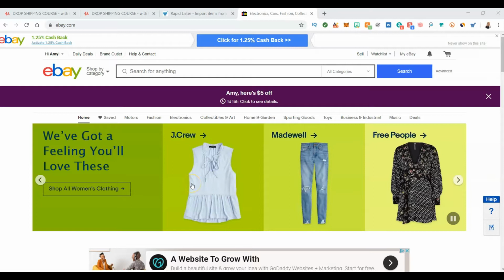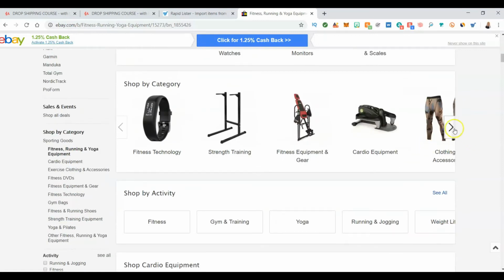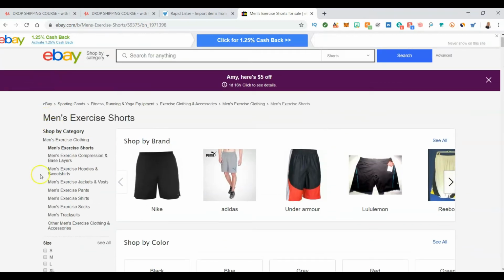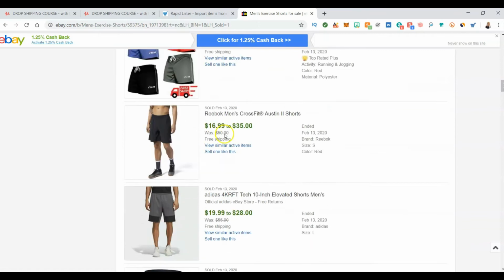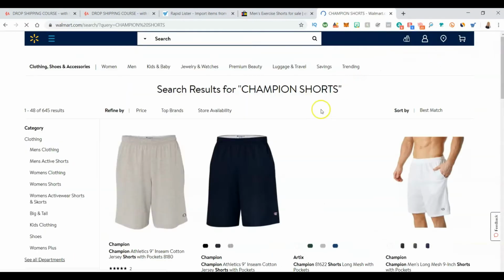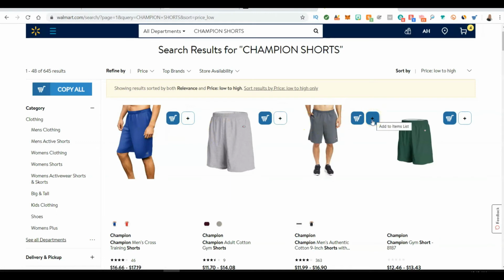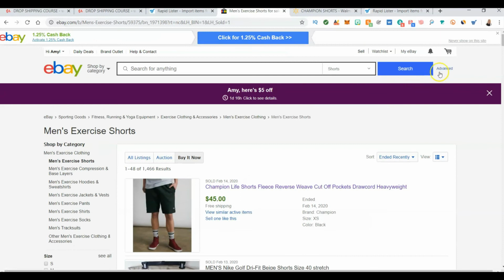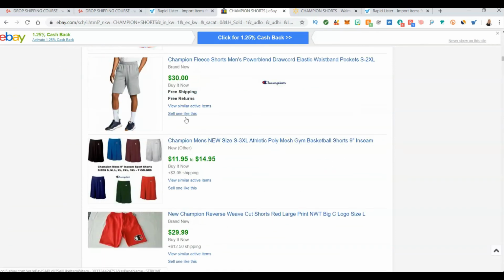How to Find Products to Sell Online - Free Dropshipping Course - LESSON 38 - AMZSCOUT and DSMTOOL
How to Find Products to Sell Online - Free Dropshipping Course - LESSON 38

Product Trends - SELL THIS NOW & Giveaway Time - AmzScout & DSMTOOL make Dropshipping easier!

Check back weekly for TOP 3 Products that are trending that you can sell for FREE. Using the AMZSCOUT and DSMTOOL dropshipping method, I will share the products that I am listing each week.

Since you are a student of the course community, I collaborated with the DSM Tool team and asked them to give you an incentive to sign up and upgrade. There are so many awesome features available only for users with paid plans in DSM Tool and new features are being added all the time.

Therefore, if you choose to upgrade now you can claim the discounts as described below so that it will reduce some of the initial costs you have to invest in your business as it starts growing.

After selecting the plan click on the + button of the Order Information and then on I have a coupon.

You will then see the new price applied, you can now continue as usual through the checkout process

2. AMZSCOUT DISCOUNTS AND LINKS -